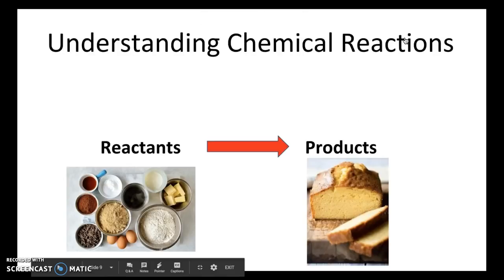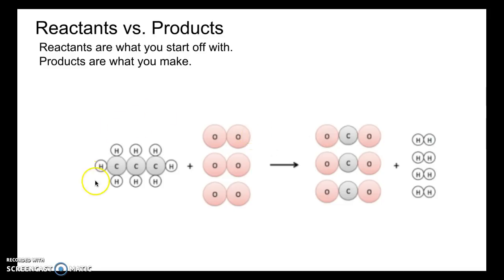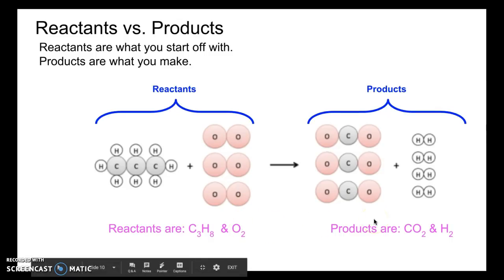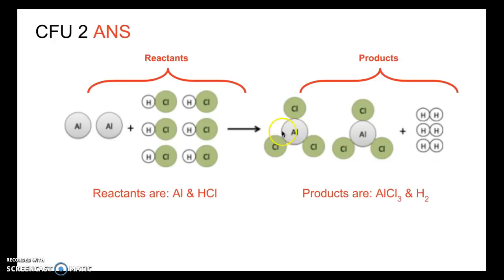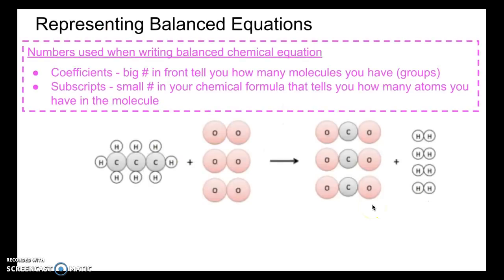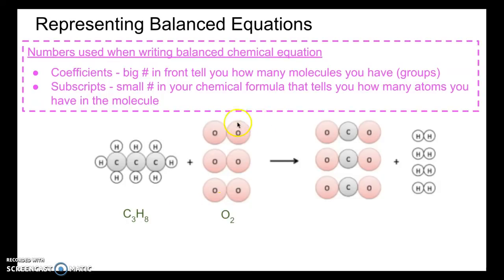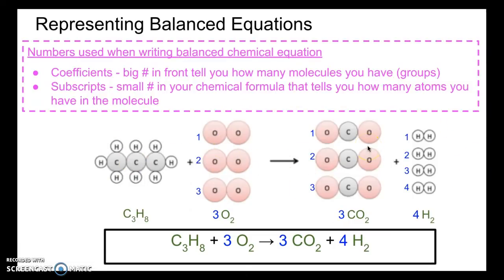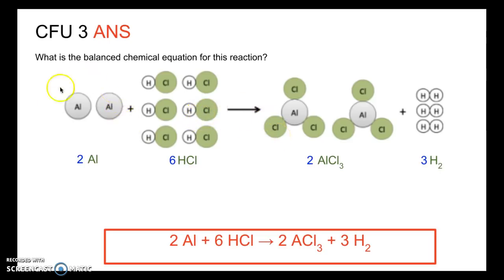Unit 5 Day 1 Video Part 2